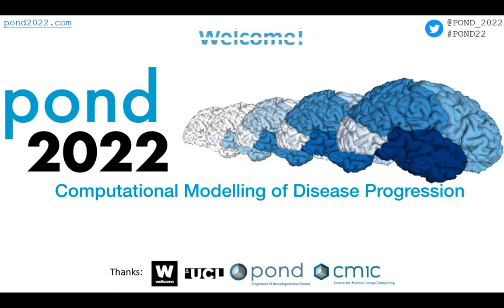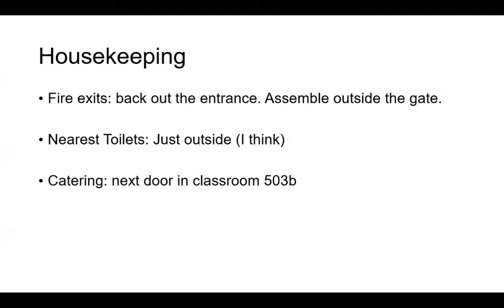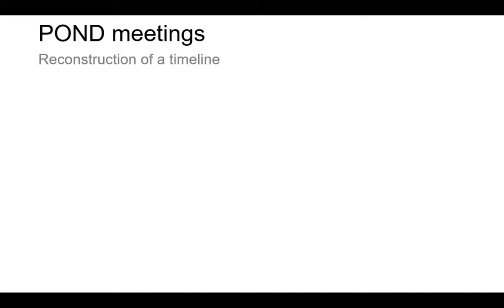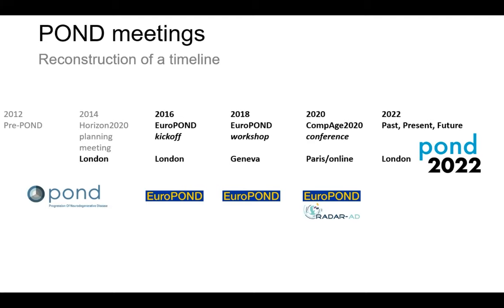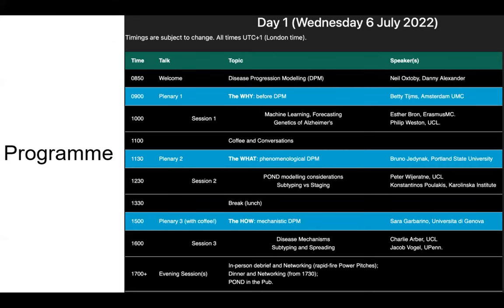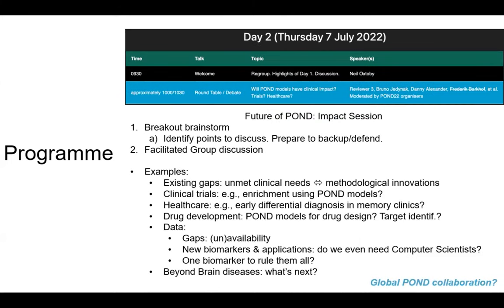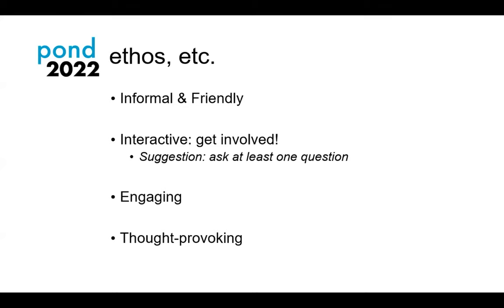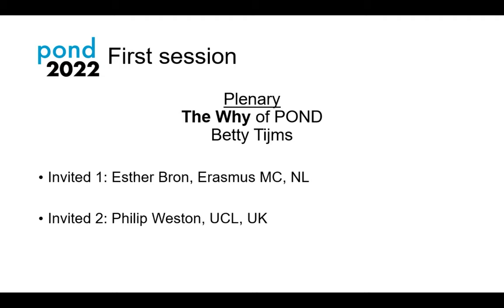POND22 – Welcome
Neil Oxtoby welcomes POND22 participants to UCL